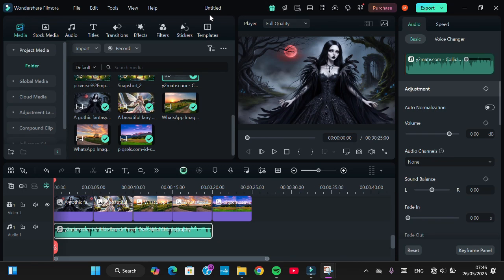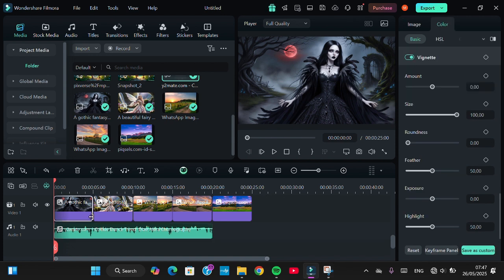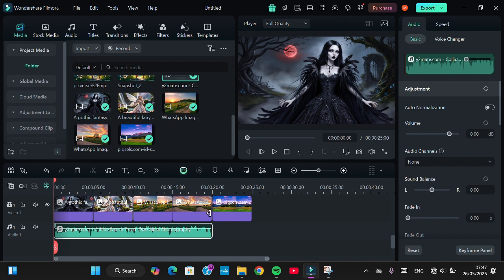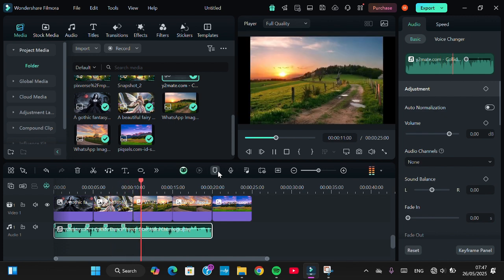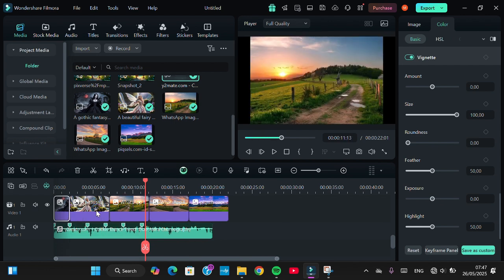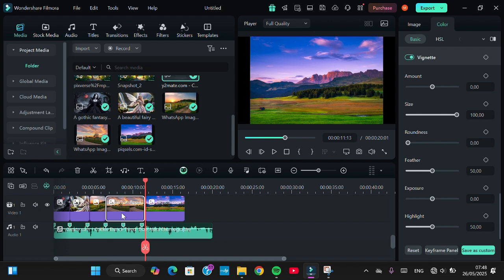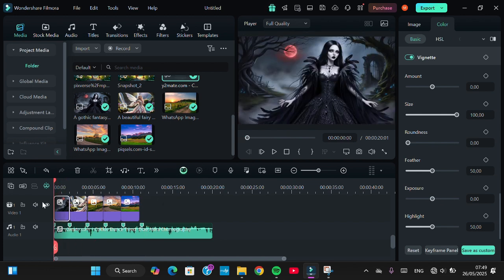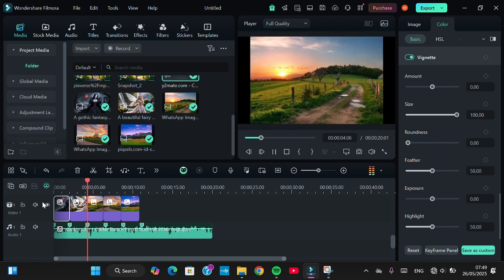🔥 Add Beat Mark to Match Cut in Filmora 14 | Sync Music Like a Pro!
Ready to level-up your edits with perfectly timed cuts? In this tutorial I’ll show you how to add Beat Markers in Filmora 14 and use them for flawless match cutting—no fancy plugins needed! Whether you’re crafting a cinematic montage, a hype reel, or a vlog intro, syncing visuals to the beat will make your video look instantly more professional.